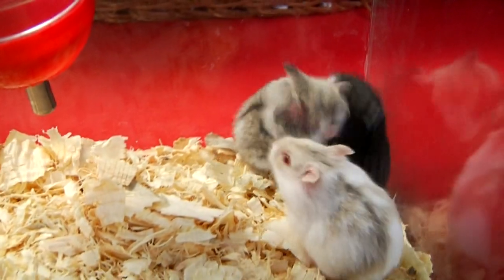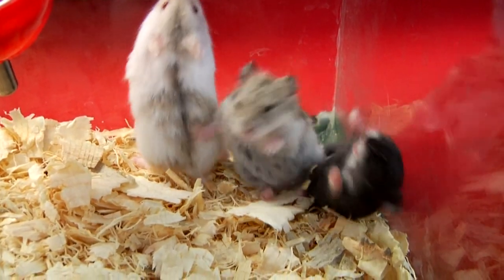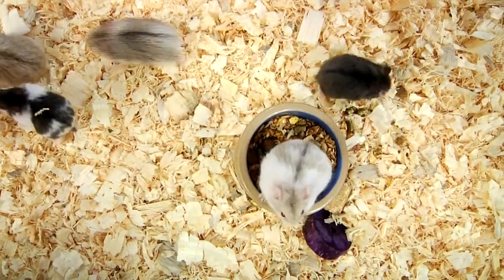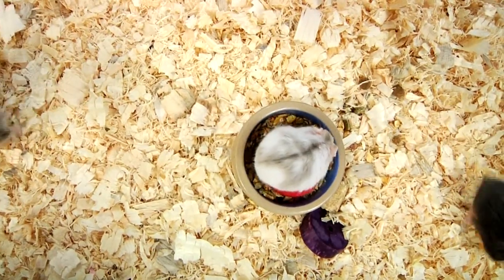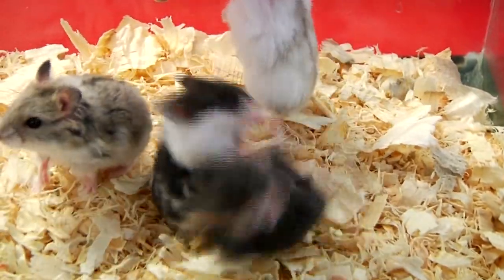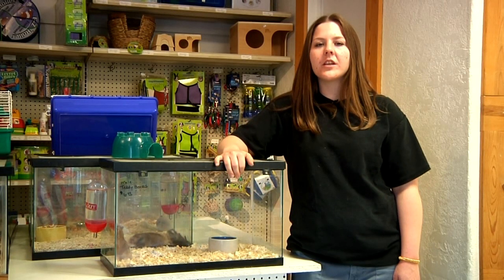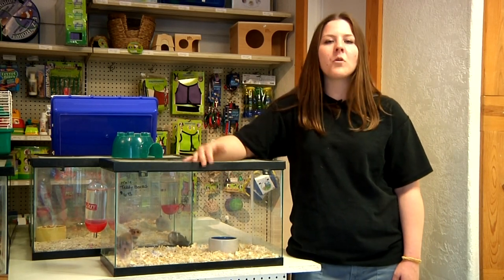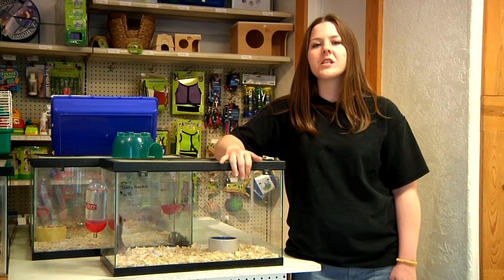Small Pets : How to Take Care of a Pet Hamster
Pet hamsters should have an aquarium cage, but wire cages and tube-climbing cages are also acceptable. Use a pine bedding or recycled paper for bedding when caring for a hamster with help from the manager of a pet store in this free video on pet hamsters.

Expert: Ashlee
Bio: Ashlee has been the manager of Pet Planet in Riverton, Utah for the last three years.